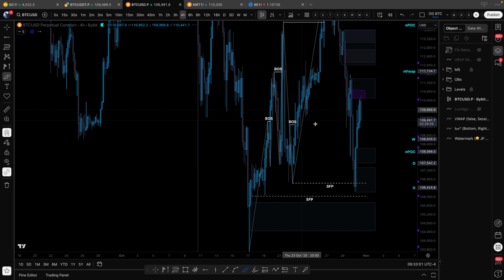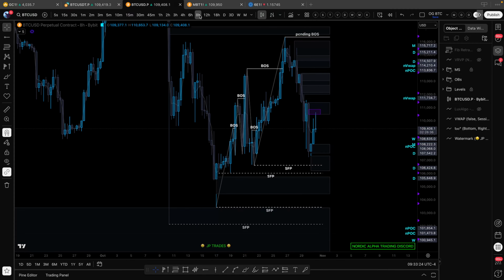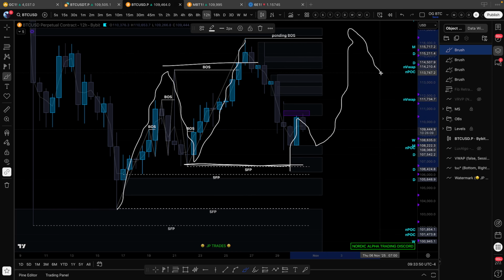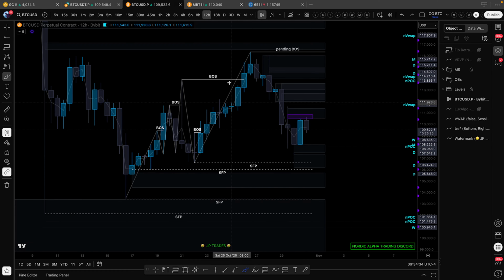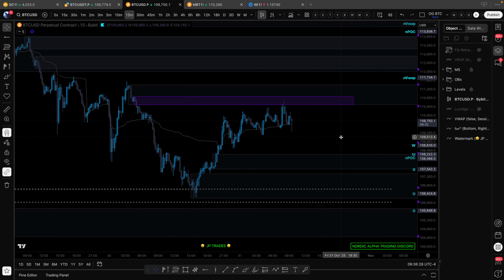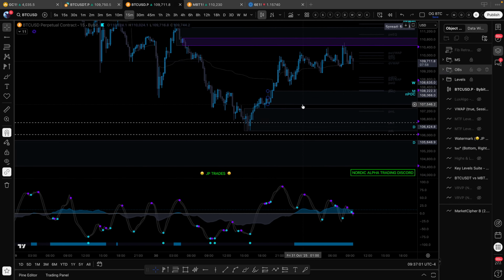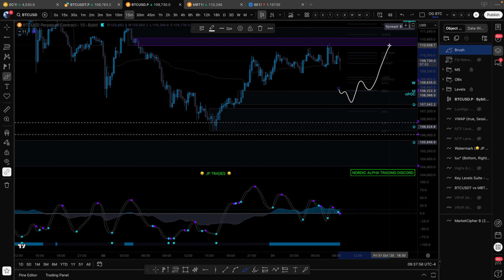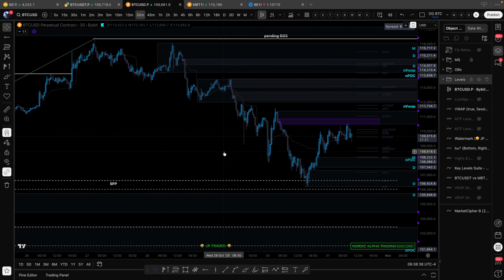BTC Morning Update - Levels To Watch Next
No pretending.

No pretending.